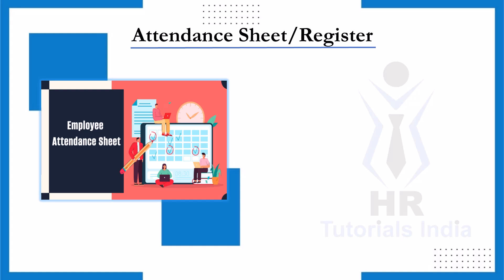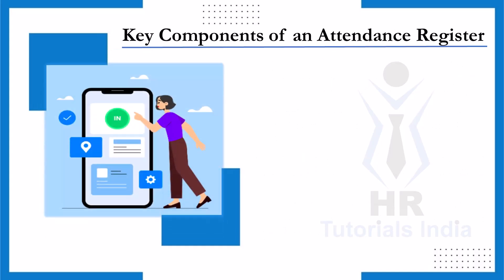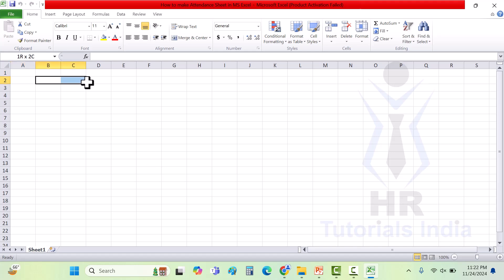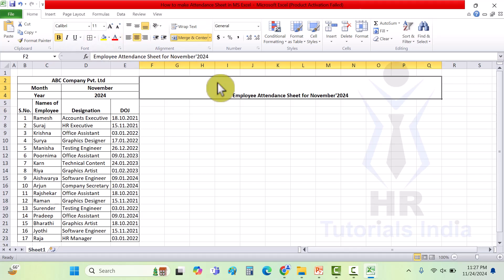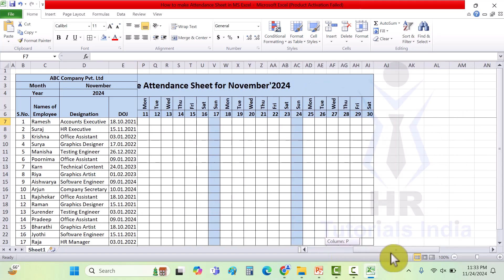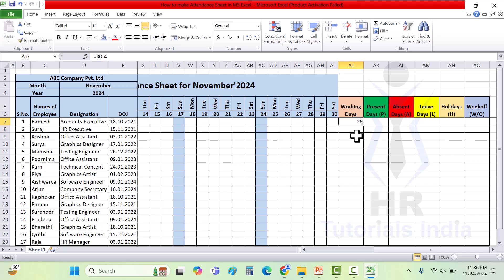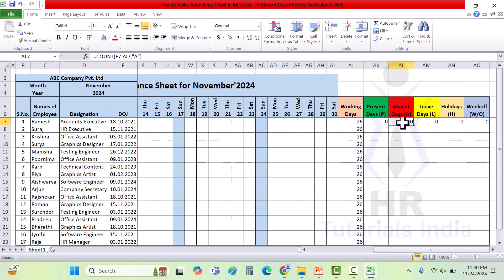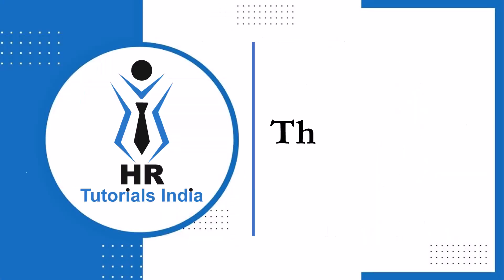How to Make Attendance Sheet in Excel | Attendance Register | HR Tutorials India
Welcome to HR Tutorials India! In today's video, we'll walk you through the step-by-step process of creating an efficient attendance sheet in Excel. Whether you need to manage attendance for your workplace, school, or any other event, learning how to build an organized and easy-to-use attendance sheet can make tracking attendance simple and stress-free.

We'll cover everything from setting up the basic structure to adding formulas that will help automate your attendance calculations. By the end of this video, you'll be equipped with the skills to create a professional-looking attendance sheet that meets your needs.

Attendance Sheet/Register:
An attendance register is a crucial document for any organization, as it records employees’ working hours, presence, and leaves.
It not only ensures compliance with labor laws but also serves as a basis for payroll processing, performance reviews, and maintaining discipline within the workplace.

Why is an Attendance Register Important?
Accurate Recordkeeping: It helps in maintaining a clear record of employee attendance, working hours, and absences.
Payroll Processing: Ensures accurate calculation of salaries based on attendance data.
Legal Compliance: Complies with labor laws requiring organizations to maintain attendance records.
Performance Monitoring: Identifies attendance trends that could impact productivity or performance.

Key Components of an Attendance Register:
Employee Details: Names, employee IDs, and designations.
Dates: Daily columns to record attendance for each day of the month.
Attendance Status: Codes like P (Present), A (Absent), L (Leave), H (Holiday), etc.
Working Hours: In-time, out-time, and total hours worked.
Leave Balance: Track leave utilization and remaining balances.

How to Make Attendance Sheet in Excel
Attendance Register
HR Tutorials India
Attendance Sheet
Attendance Management
Attendance Tracking
Attendance System
Attendance
How to Create Attendance Sheet in Excel
How to Create Attendance Register in Excel
Attendance Sheet in Excel
Attendance Register in Excel
How to Create Attendance Sheet
Excel Attendance Register
HR Excel Tips
Attendance Tracking in Excel
Excel Tutorial for HR Professionals
Excel Attendance Formula
Make Attendance Sheet in Excel
Employee Attendance Register
Excel HR Management
Excel Tips and Tricks
Track Employee Attendance
Attendance Sheet Design
HR Management Excel Template
Automated Attendance Sheet
How to Make an Attendance Sheet in Excel
Create an Attendance Register in Excel
Excel Attendance Sheet
How to Create a Professional Attendance Sheet in Excel
Easy Guide to Make an Attendance Register in Excel for Beginners
Create an Automated Attendance Sheet in Excel
How to Make an Attendance Sheet and Manage Attendance
Track Employee Attendance in Excel
Types of Leave
Leave Policy
Types of Leave in India
HR Leave Policies
Types of Leave for Employees
Annual Leave
Privileged Leave
Earned Leave
Casual Leave
Sick Leave
Annual Leave Policy
Privileged Leave Policy
Earned Leave Policy
Casual Leave Policy
Sick Leave Policy